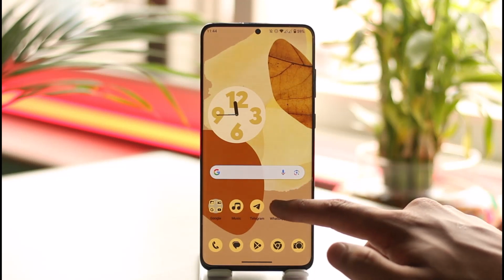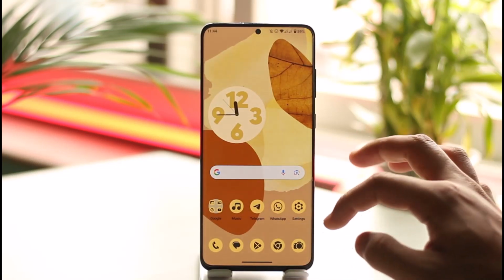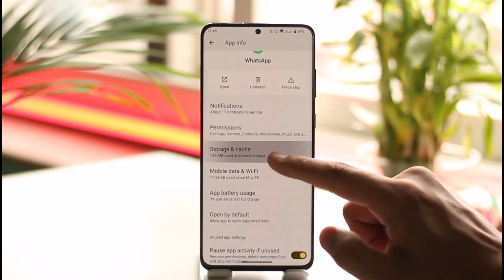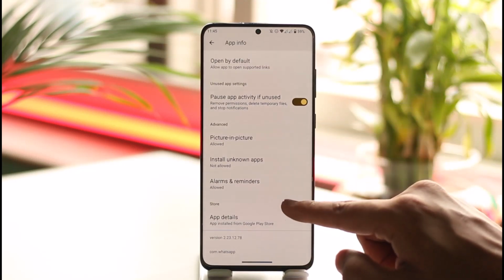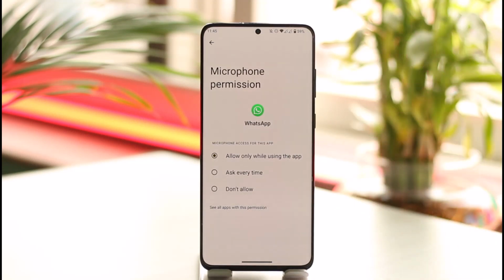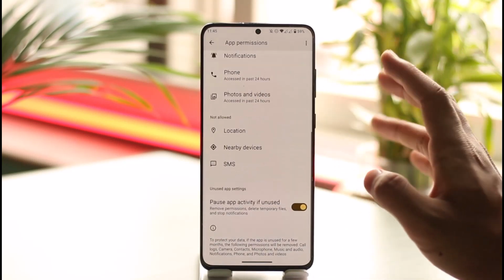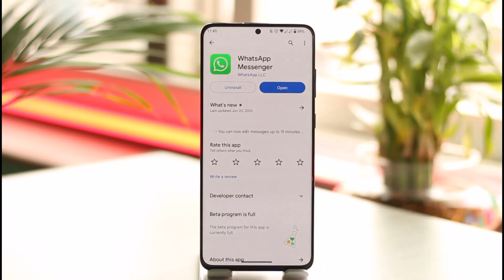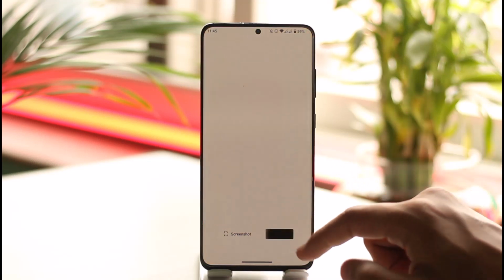How to Fix WhatsApp Voice Message Problem !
In this tutorial video, I am simply going to show you how you can fix the WhatsApp voice message problem.

~Chapters:
0:00 Introduction
0:10 What the Issue Is
0:32 Ways to Fix It
1:27 Conclusion